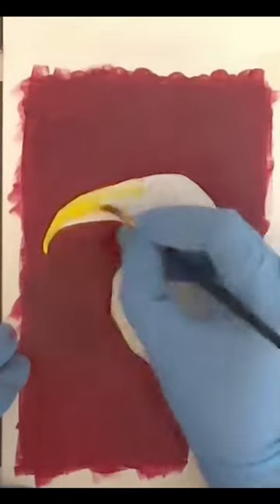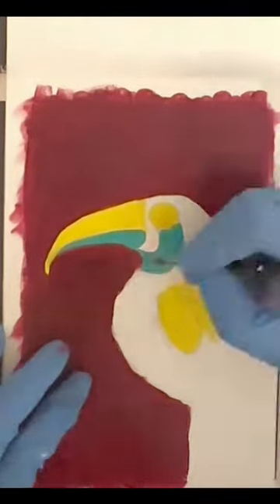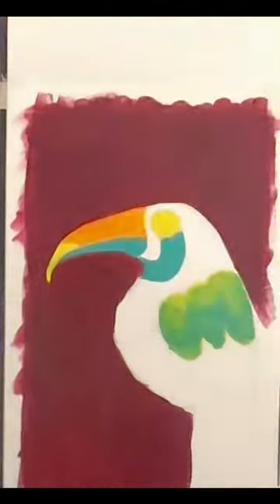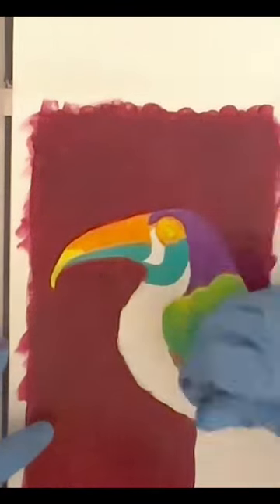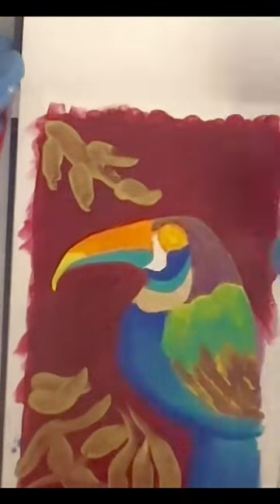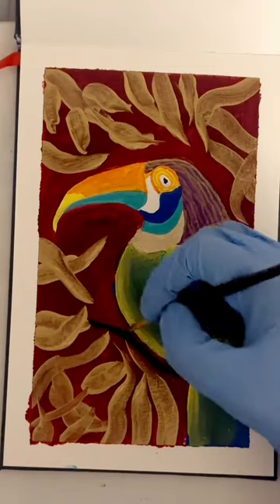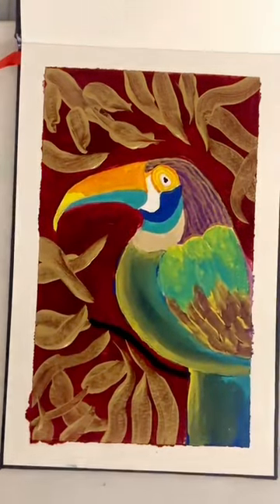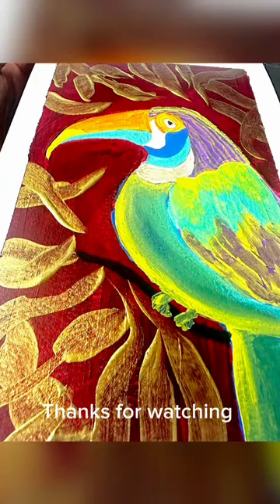Bird acrylicpainting easy